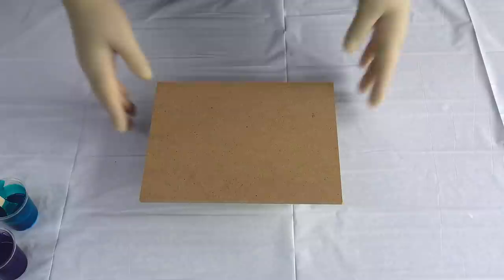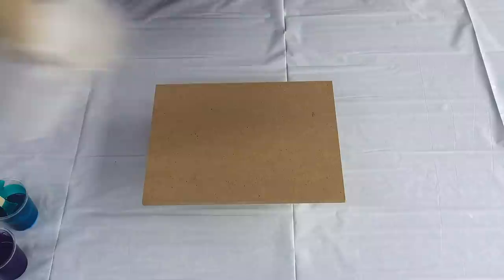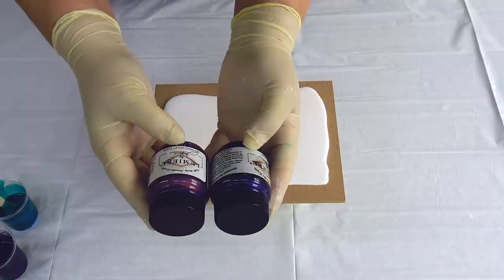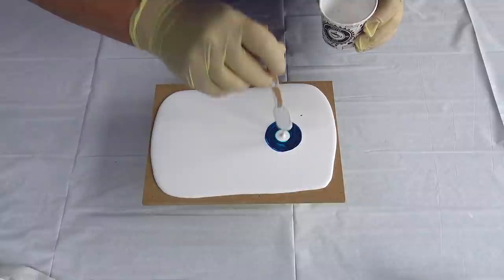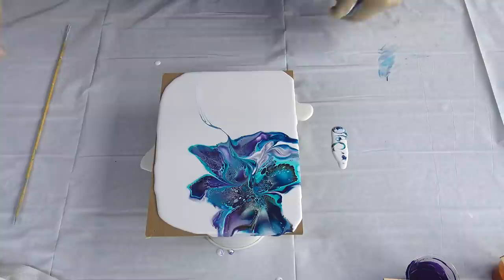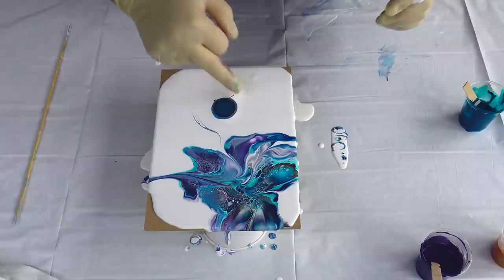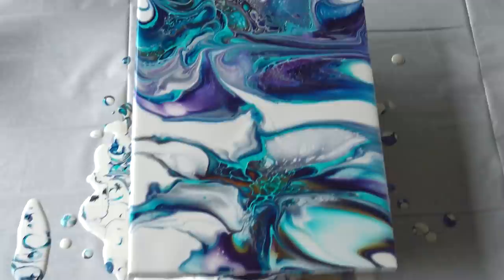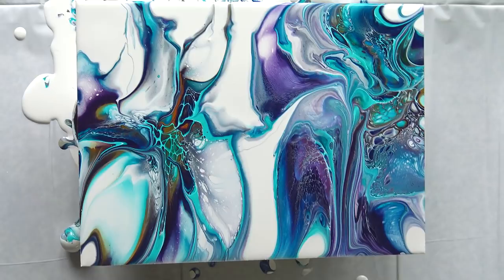(677) Practising bloom ~ Minimalist style pour ~ Fluid art painting ~ Thanks Mina Villegas Art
My dear friend and fellow youtube artist @MinaVillegasArt  send me all the ingredients for a bloom technique. But even when you have the right products, it takes practice to get some nice results. So I was practising this acrylic pouring technique today, but I did more of minimalistic style.
Thank you Mina for this lovely gift!

Pillow Paint:
- Behr Premium PlusInterior/Exterior HiGloss Enamel Ultra Pure White
- GAC800
Pouring Medium:
- Behr Premium Plus HiGloss Enamel Deep Base
 - Minwax Polycrylic
Cell Activator
 - Amsterdam titanium white
 - Australian Floetrol